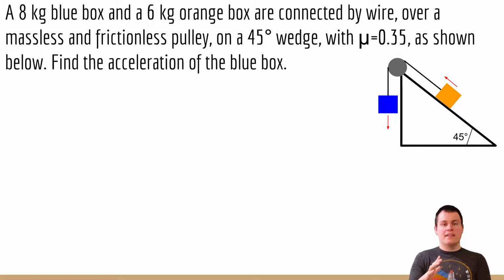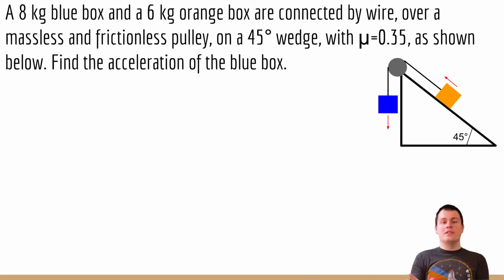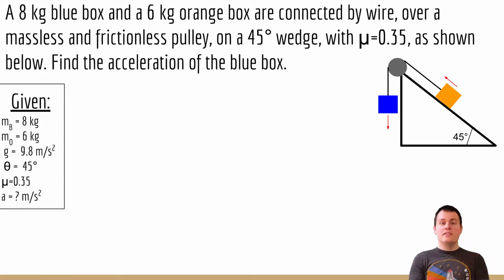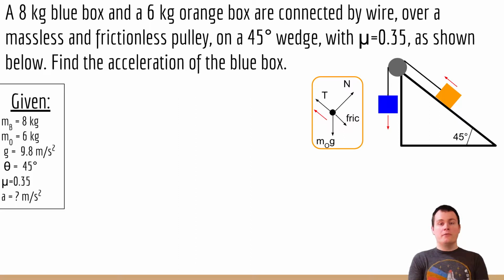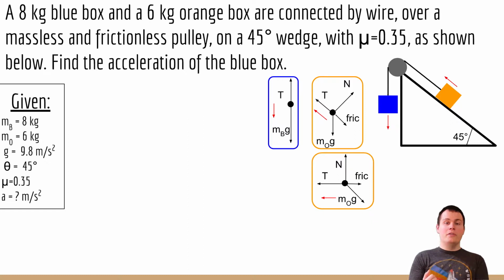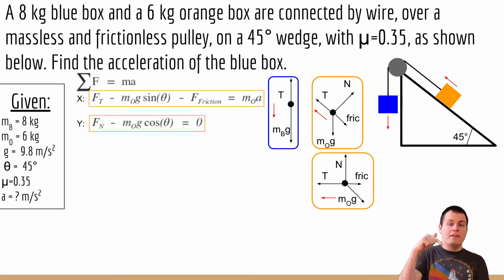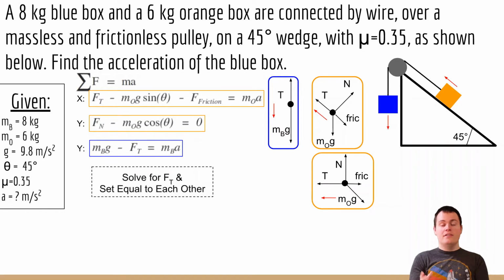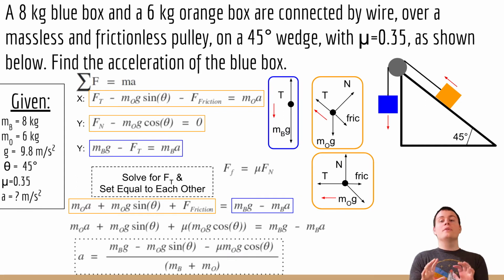Forces - Blocks Connected Over Pulley On Wedge w/ Friction 2 (Algebra Based)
Solving for the acceleration of the box when the two boxes are connected by a wire over a massless frictionless pulley.  There is one box is on a inclined plane, facing the opposite direction. with friction while the other is hanging freely.